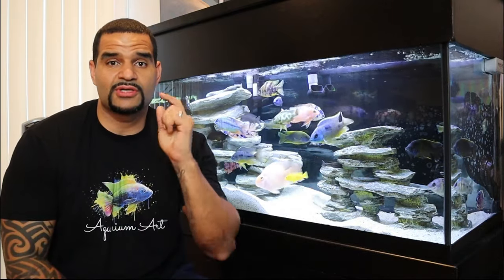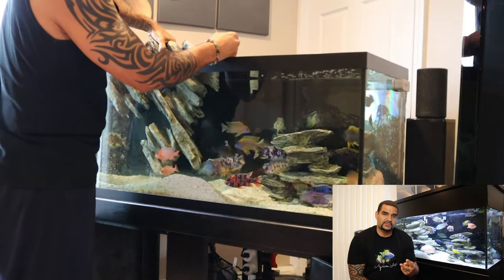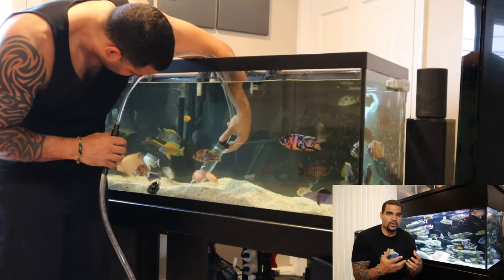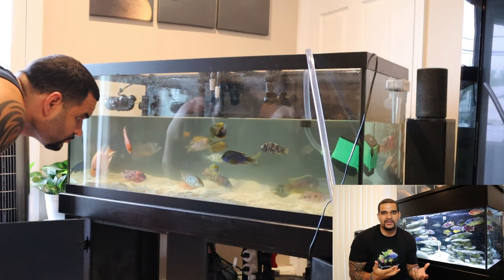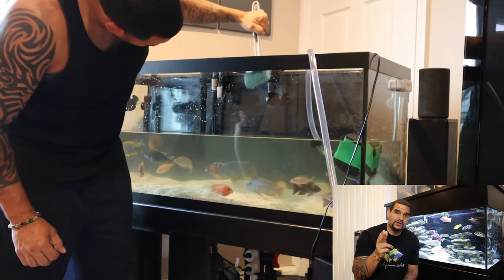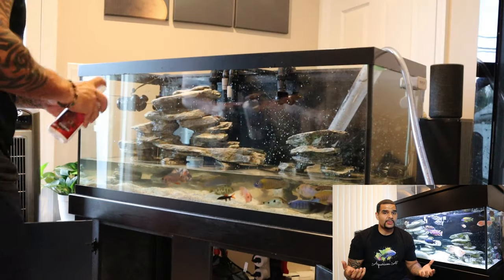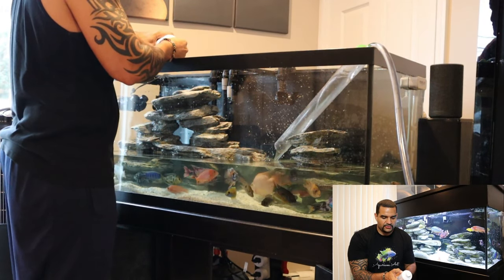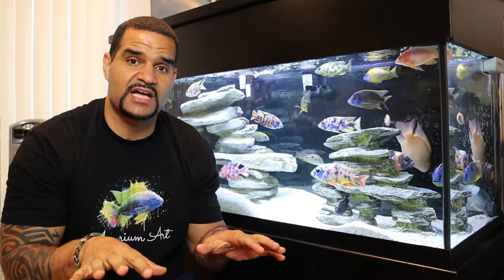Aquarium Water Change - Sand Vac and Full Tank Cleaning (80% Water Change)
Maintenance is part of this hobby and every fish keeper wants to know how to change aquarium water easily. We'll go through the step by step process of how to do a complete aquarium cleaning while accomplishing an easy aquarium water change.

In my aquarium my fish have become accustomed to an 80% weekly water change. Changing this amount of water drastically reduces the Nitrate levels in the water but can also stress your fish if not done correctly. New water parameters must be identical to the water being removed to successfully attempt an 80% water change.

Cleaning your tank is a process that should become routine. Lets go over it step by step!

VIVOSUN 800GPH Submersible Pump
50 FT Python (used to connect to pump)
Seachem Prime
Cichlid Lake Salt
Cichlid Trace
Stress Gaurd

📱Download my brand new FREE Aquarium Keeping App! - Aquabuildr is a one-stop shop designed for beginners to learn and veterans to expand!

3.) Comment during the first hour a new video drops 👀

4.) Join the Free Facebook group - Best group in town! 😊

👇 Chemical Media
Chemi Pure Blue

👇 Equipment
Wave Maker in 75G (Top) 1300 GPH
Wave Maker in 75G (Bottom) 800 GPH
50 FT Python (Tube and Hose)

(Treats)
Raw Shrimp
Fresh Zucchini